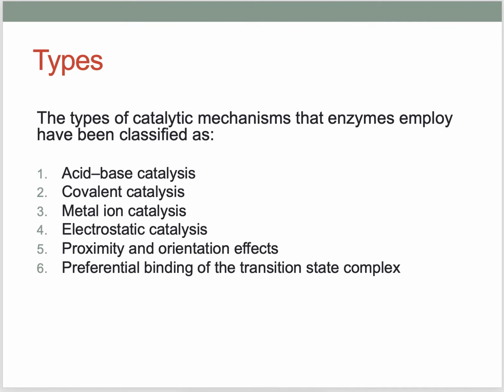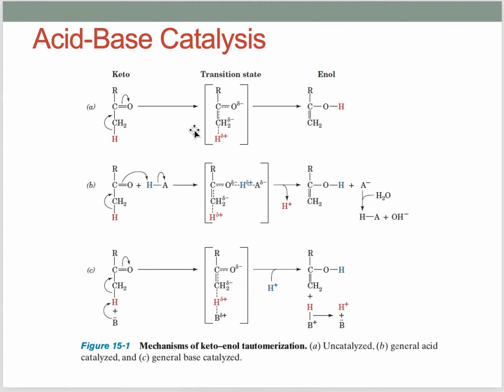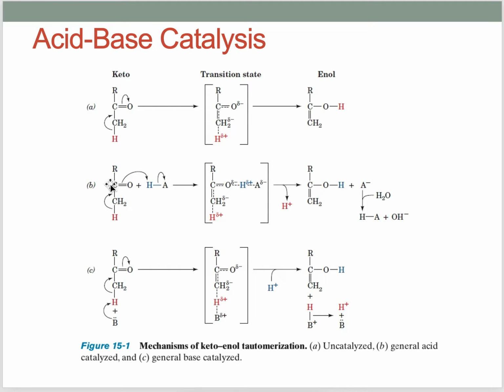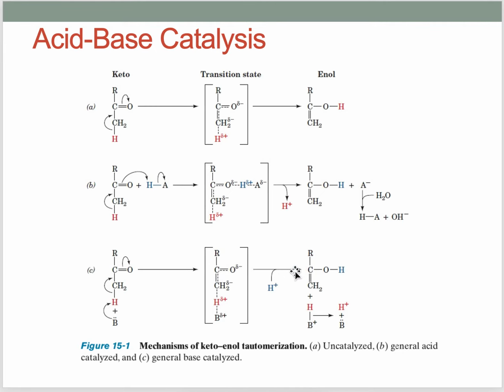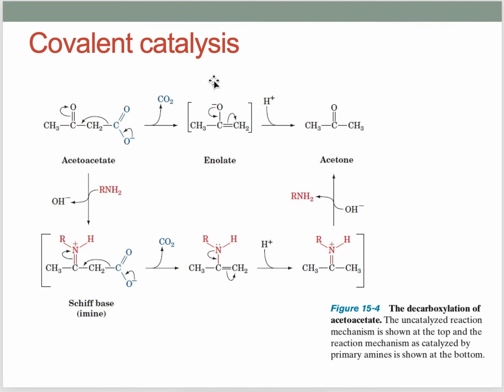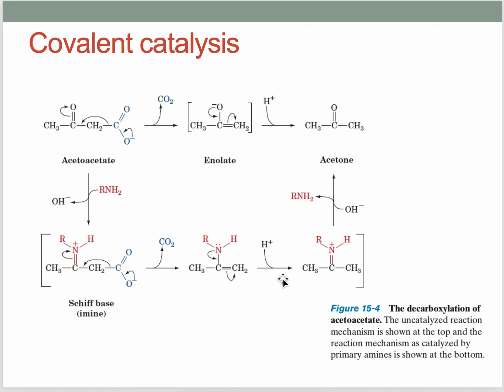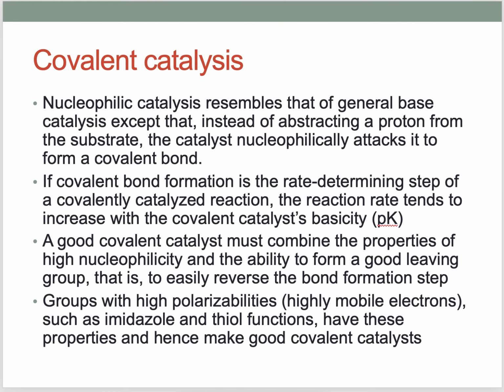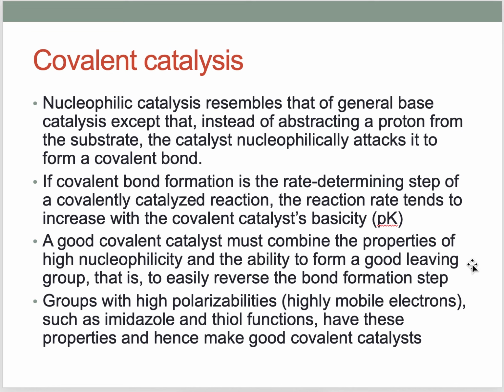L6 P1 Catalytic mechanisms